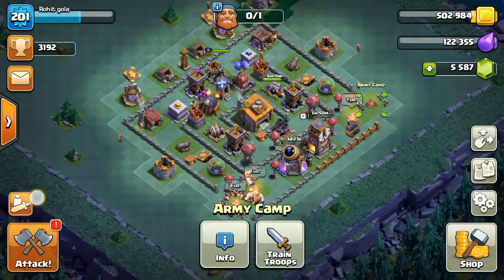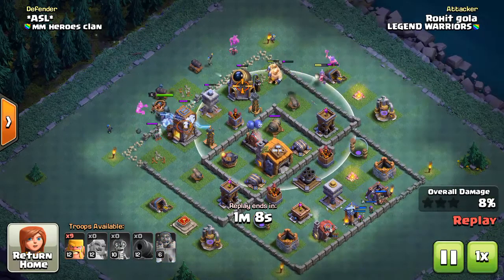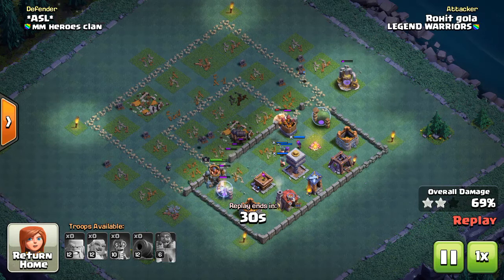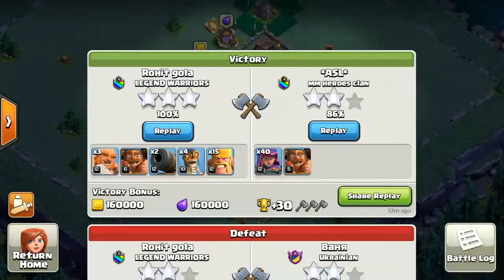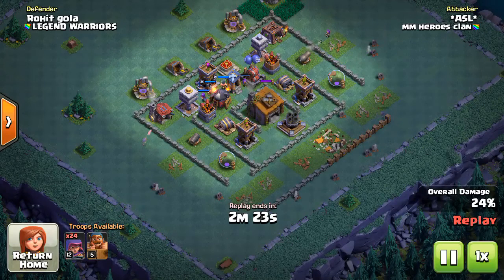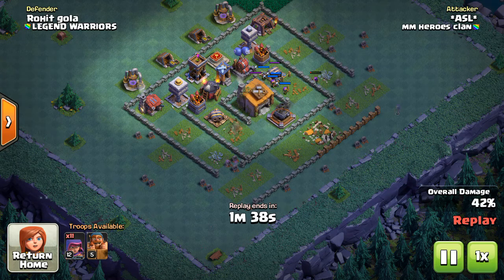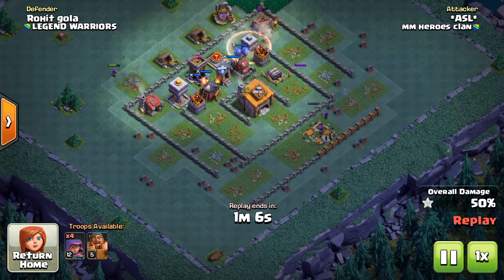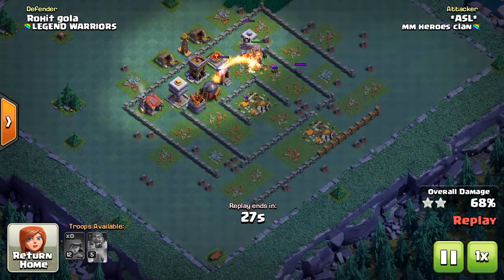bh6 attacking startegy with 3 stars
How to get 3stars in builderhall 6